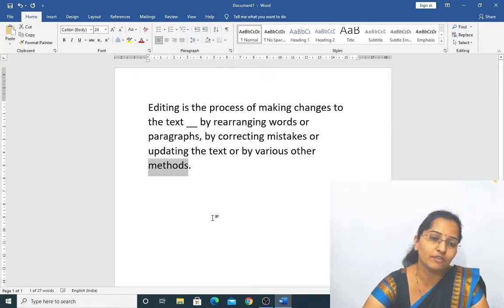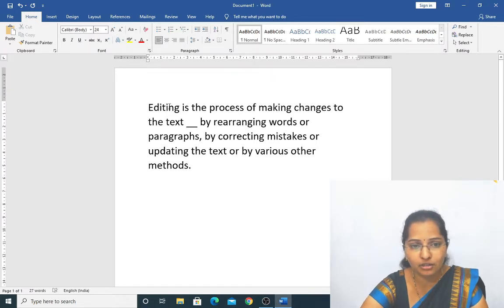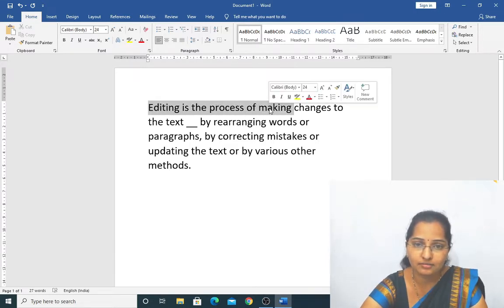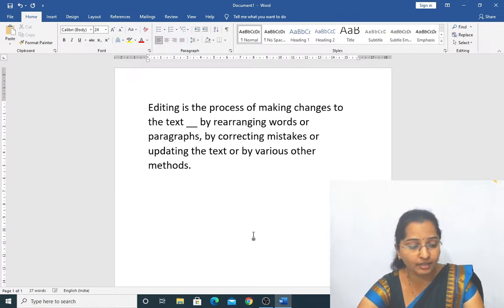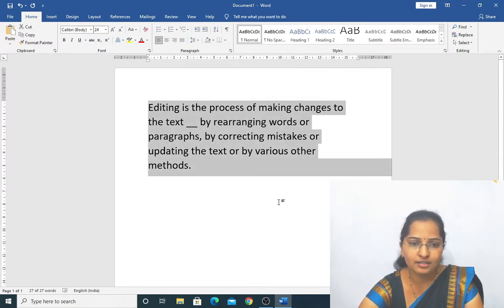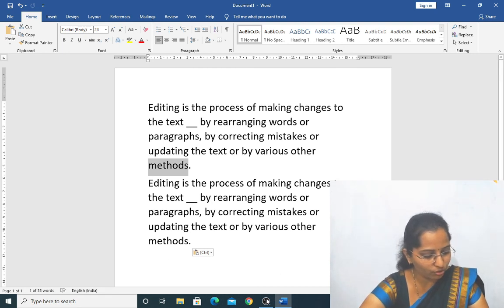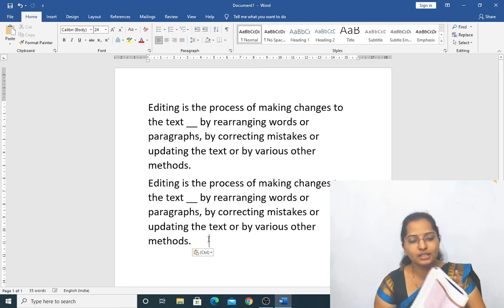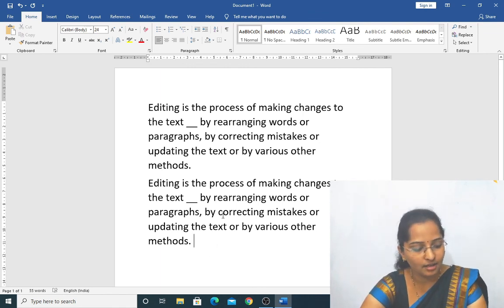APS-CLASS-4-COMPUTER-LESSON-6-SELECTING AND EDITING TEXT IN MS WORD 2010-PART-1-MRS.KAVERI KORI